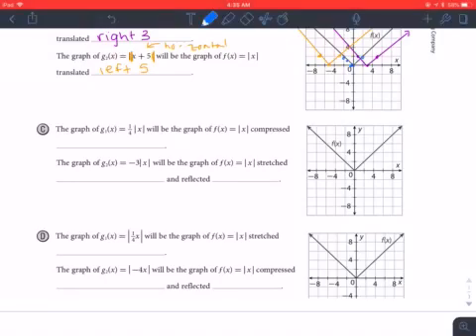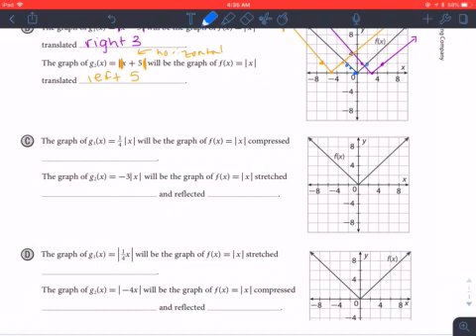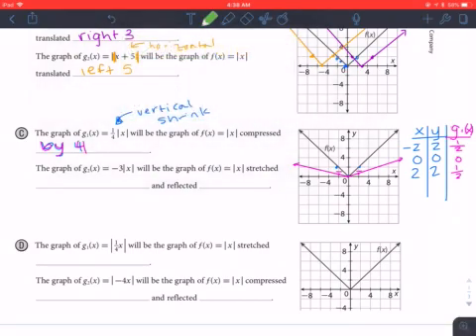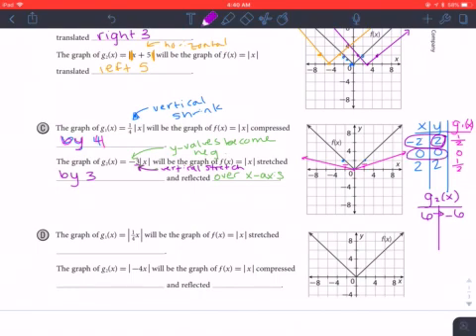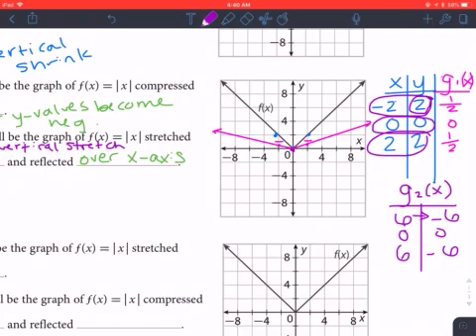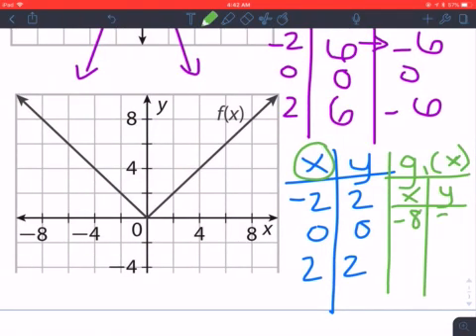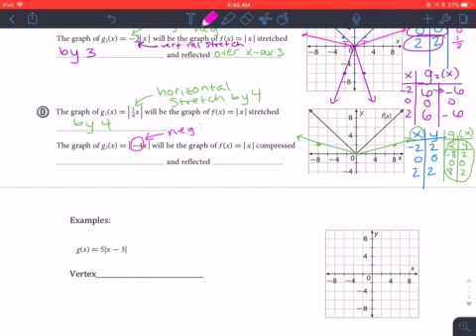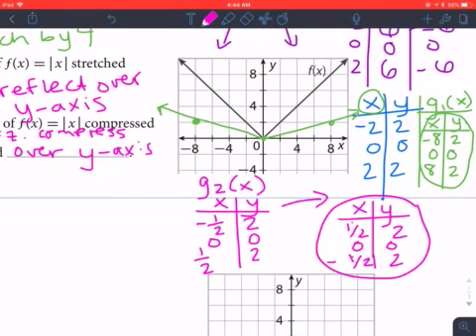9/26 Graphing Absolute Value Functions Part 2